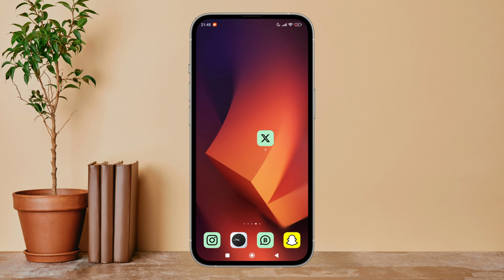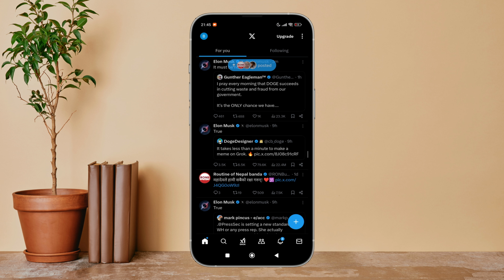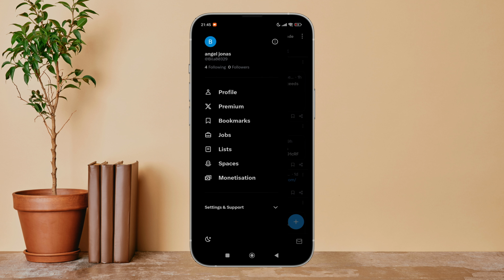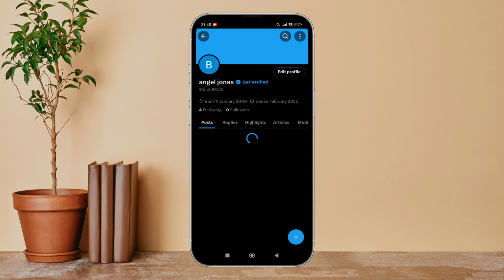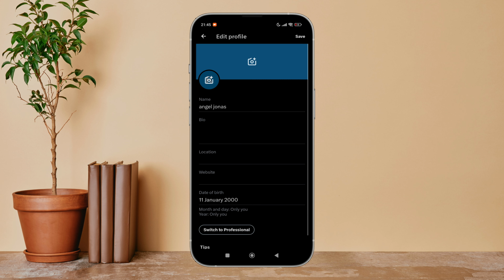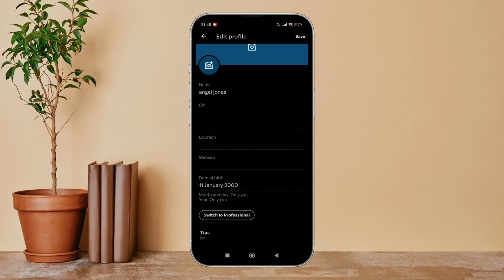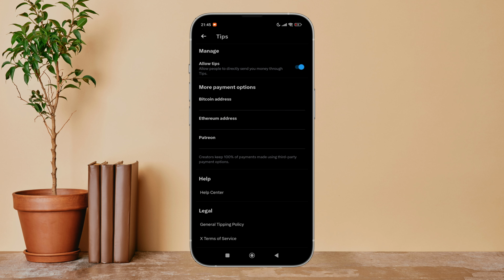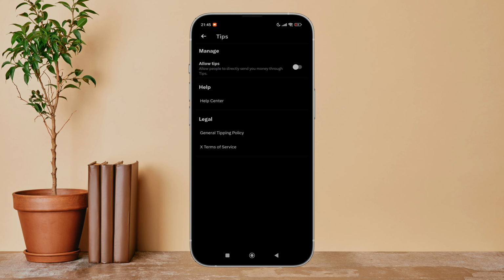Not Allow Tips On X. |Technologyglance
Want to disable the tips feature on X? In this tutorial, we’ll guide you step by step on how to turn off the "Allow Tips" option in the X app. Disabling this setting prevents others from sending you monetary tips through your profile.